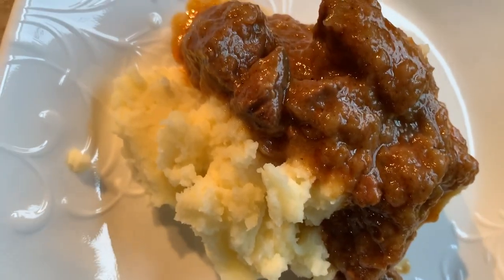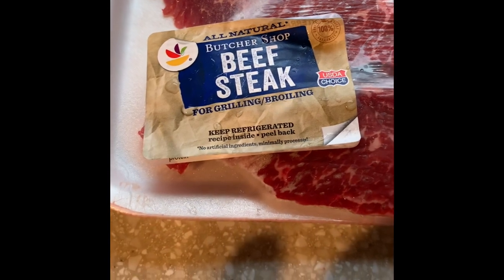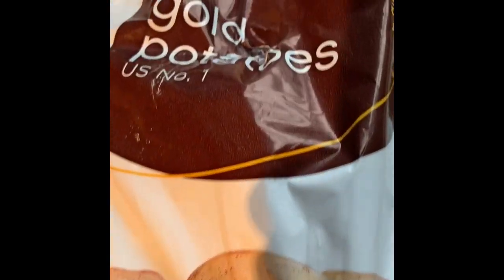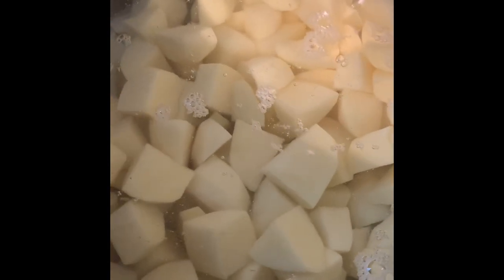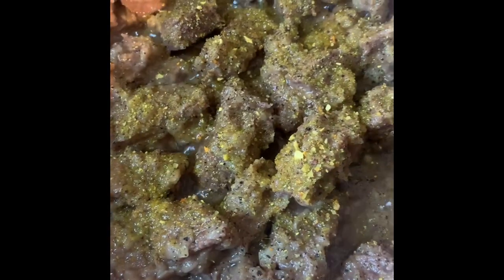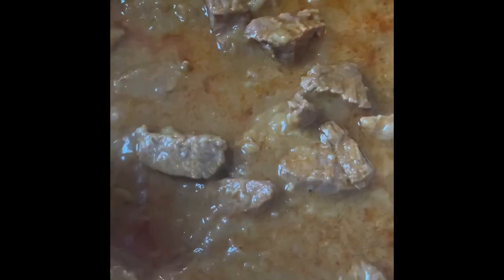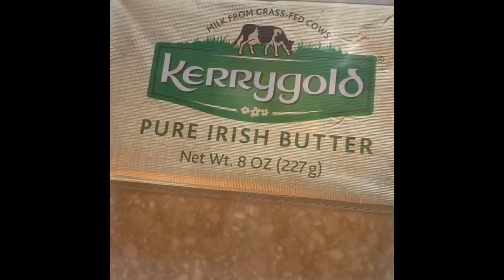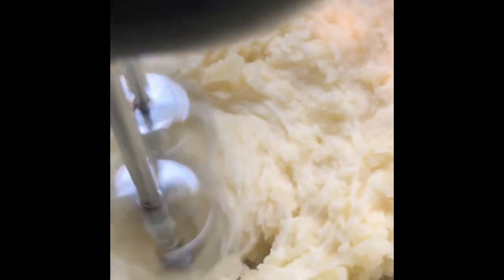Beef Gulash with Mashed Potatoes from scratch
Ingredient List;

Beef Sirloin Tips— IS THE BEST BEEF FOR MAKING GULASH, IT COOKS QUICKLY AND BECOMES TENDER

Gold or Idaho Potatoes
White onions
Vegeta
Paprika
Black Pepper
Whole milk
 Butter